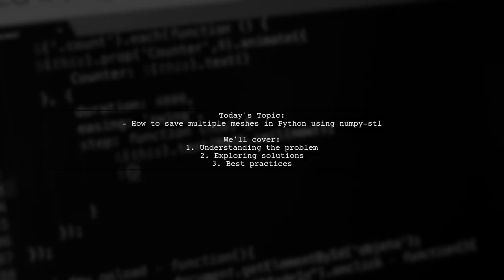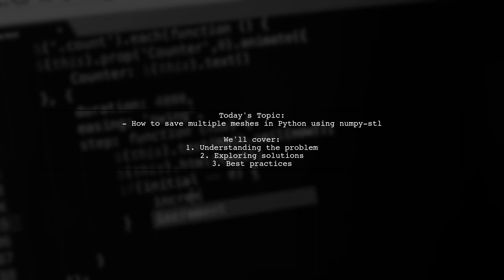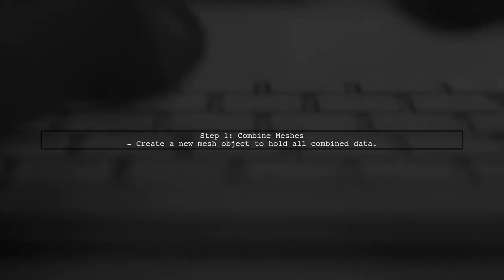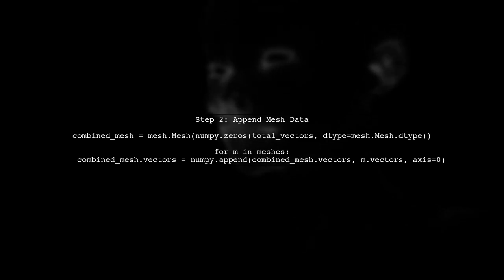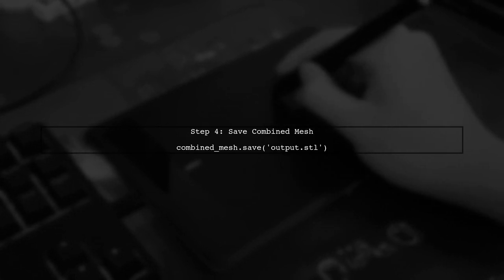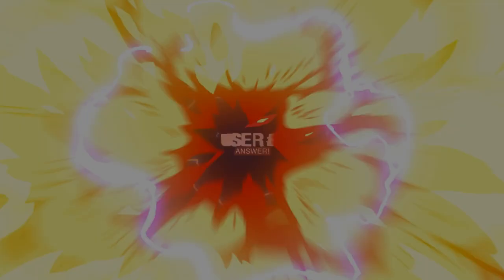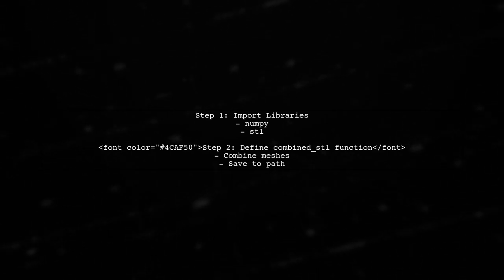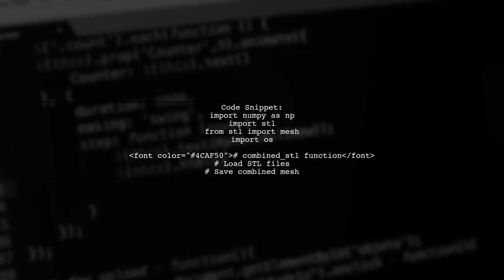How to Save Multiple Meshes in Python with NumPy-STL: A Step-by-Step Guide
In this video, we’ll explore the powerful capabilities of Python for handling 3D mesh data using the NumPy-STL library. Whether you're a beginner or an experienced programmer, this step-by-step guide will walk you through the process of saving multiple STL meshes efficiently. Join us as we break down the essential techniques and best practices to streamline your workflow in 3D modeling and data visualization.

Today's Topic: How to Save Multiple Meshes in Python with NumPy-STL: A Step-by-Step Guide

Related to: howtosavemultiplemeshes, python, numpy-stl, step-by-stepguide,